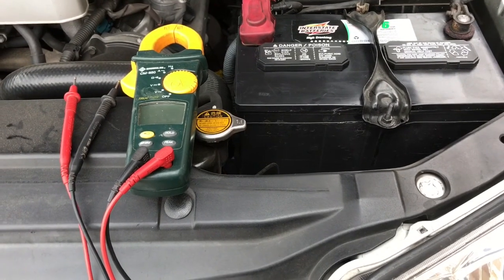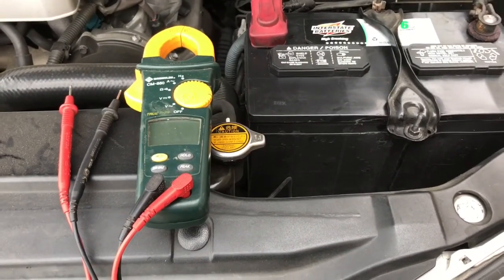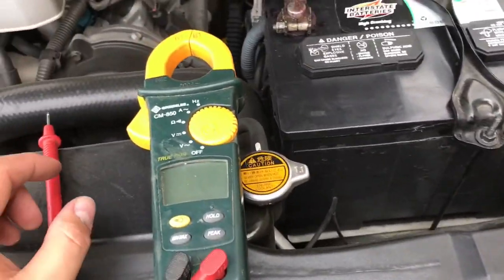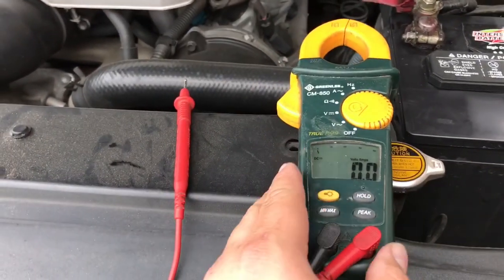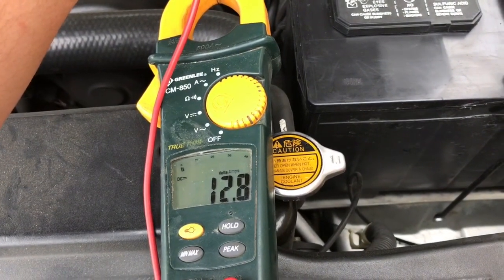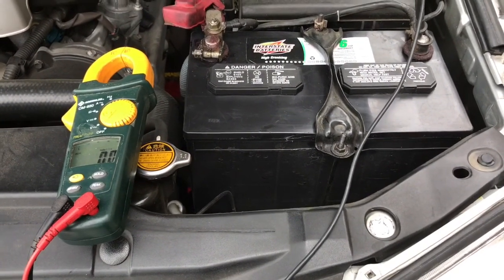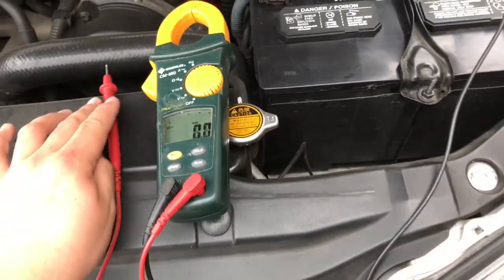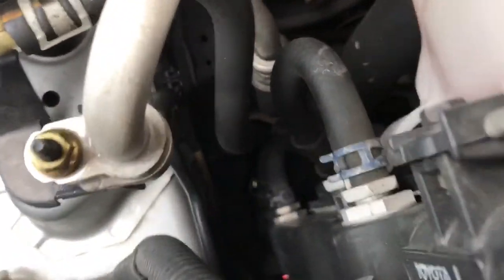How To Check An Alternator (Example: 2003 Toyota 4Runner)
Here I show you how to test you vehicles alternator using a multimeter. This process was done on a 2003 Toyota 4Runner. However, this same process will work for all vehicles by testing the battery terminals with your vehicle running.